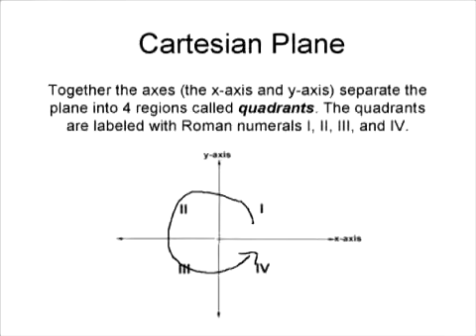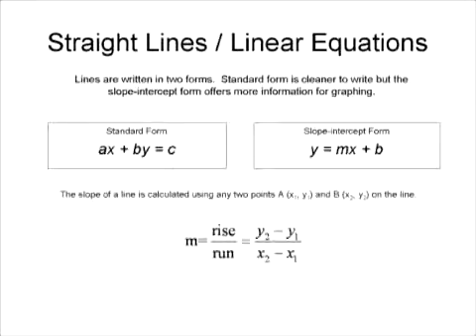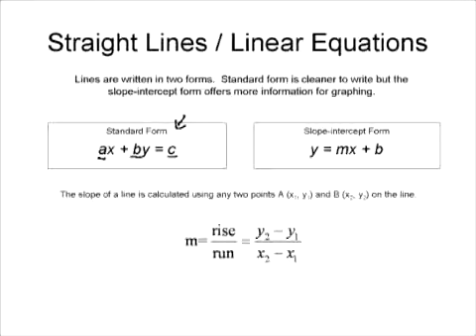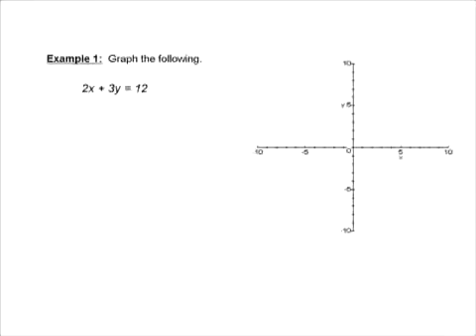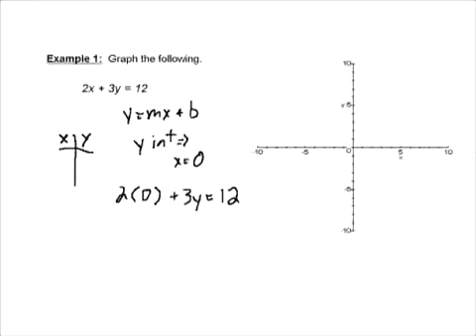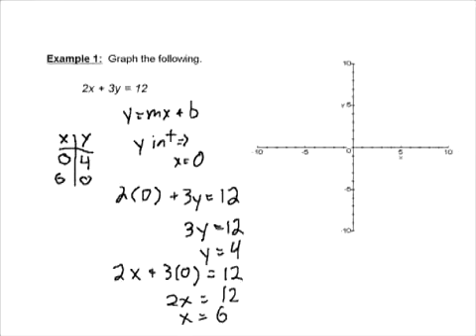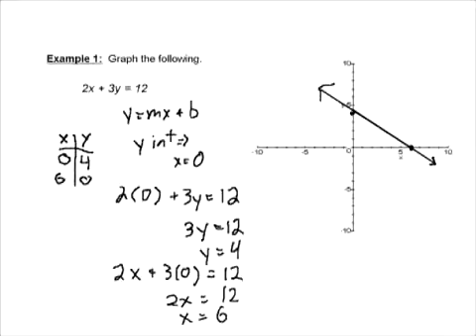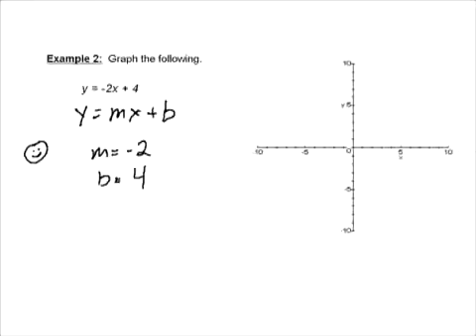How to graph a linear equation, aka graphing a Line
This video will show you how to graph a line two different ways. using both the intercept method and the slope and the y-intercept method